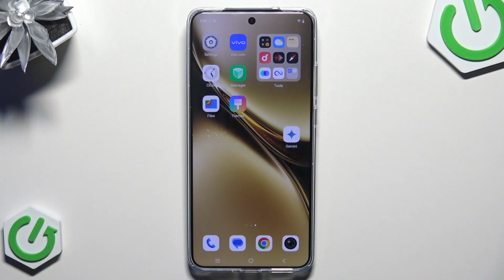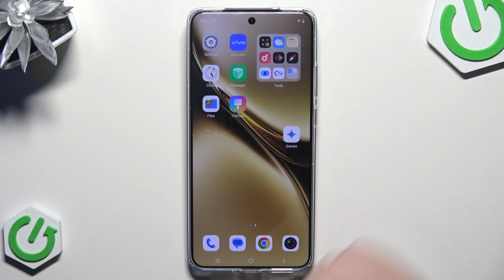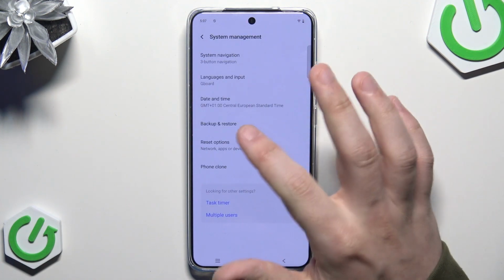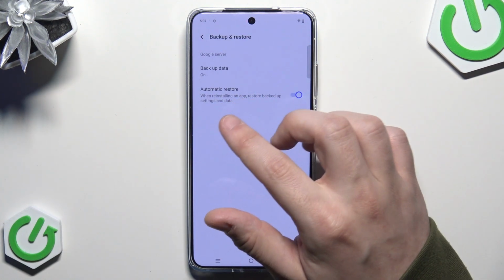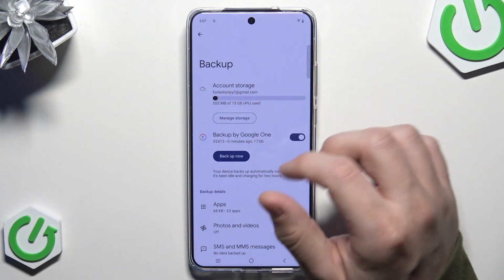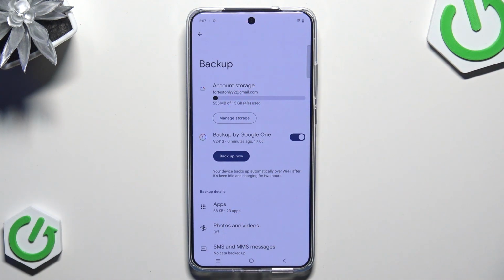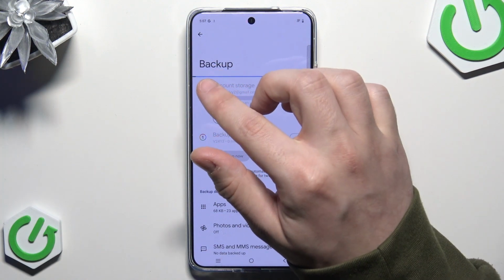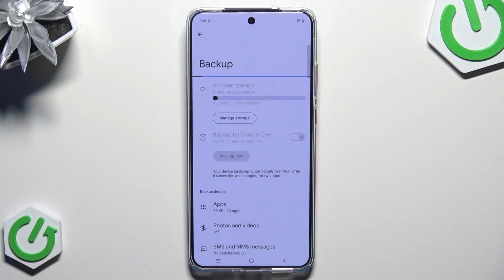How to Create Backup on VIVO X200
Creating a backup on your VIVO X200 ensures that all your important data, including contacts, photos, and apps, are securely stored. You can back up your information to a cloud service like Google Drive or use a local method to save your data to an external device or storage. Regular backups are a great way to prevent data loss and to easily restore your phone in case of issues.

How to back up data on VIVO X200?
How to save your information on VIVO X200?
How to create a secure backup on VIVO X200?
How to store data safely on VIVO X200?